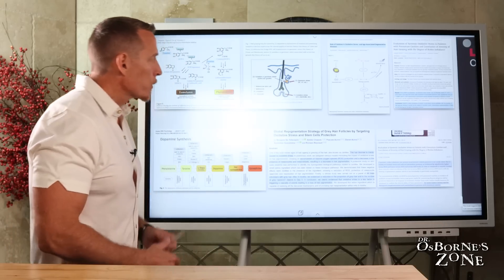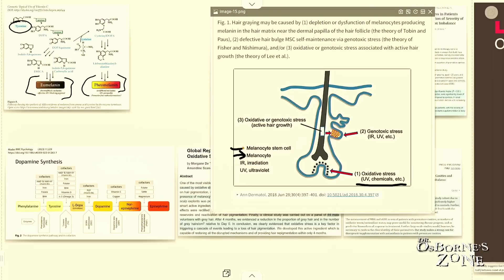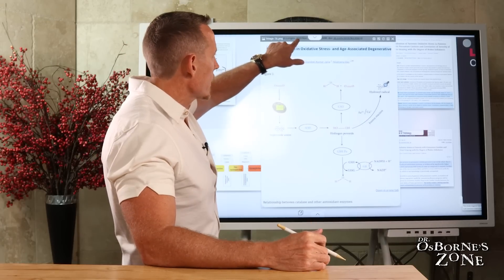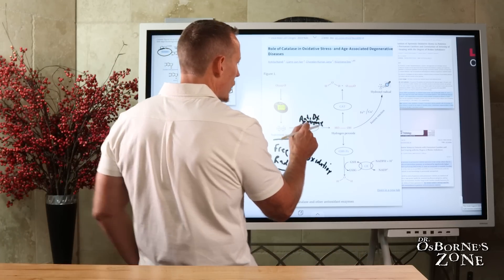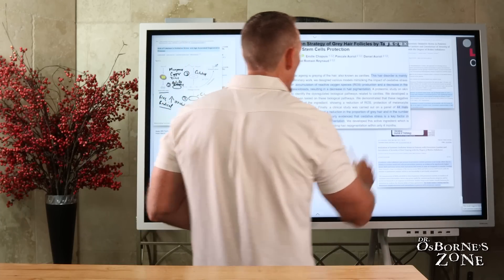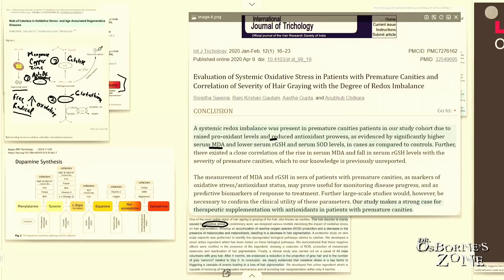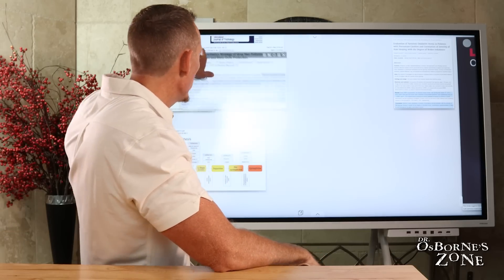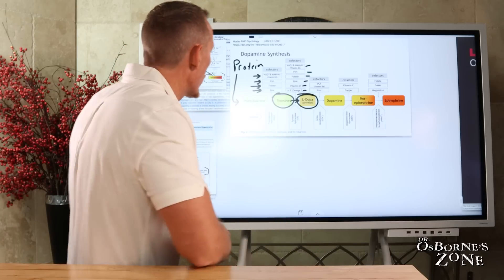What Is Turning Your Hair Gray?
Hair turns gray primarily due to oxidative stress affecting melanocyte stem cells and melanocytes, which produce hair pigments (eumelanin and pheomelanin) from the amino acid tyrosine. Factors like environmental chemicals, UV exposure, and dietary deficiencies can lead to oxidative damage, resulting in premature graying.

Antioxidants, such as glutathione and superoxide dismutase (SOD), play a crucial role in combating free radicals that cause this damage. Adequate nutrition, particularly protein and specific vitamins and minerals, is essential for maintaining hair pigmentation by supporting the production of these pigments from tyrosine.